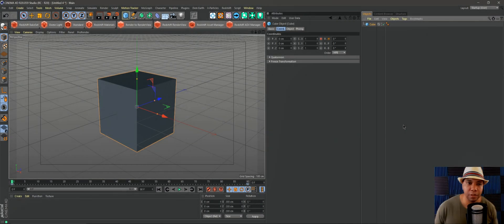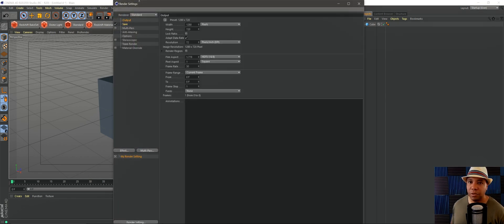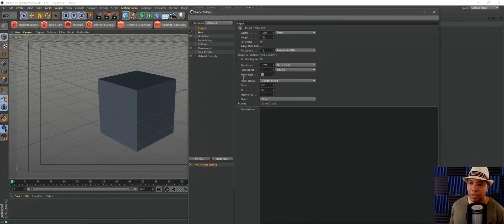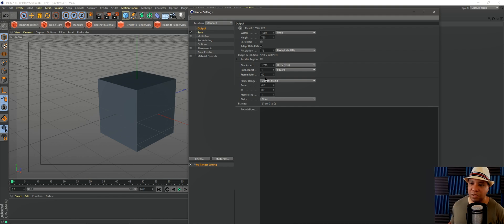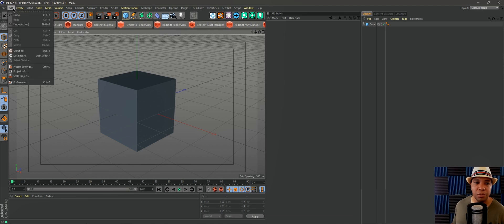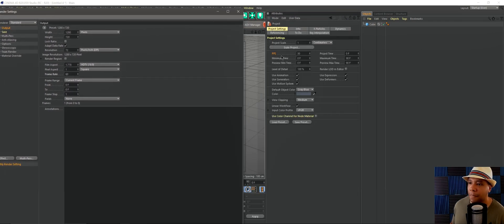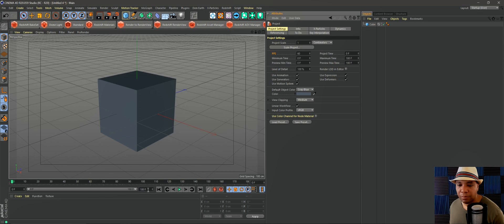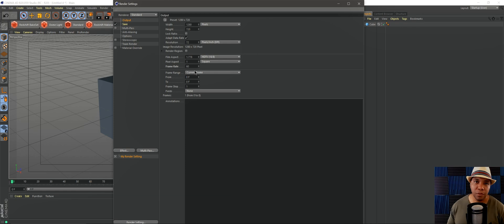Cinema 4d - Making sure your working in the right framerate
Before you hit render make sure you have all your setting in place with this quicktip here.